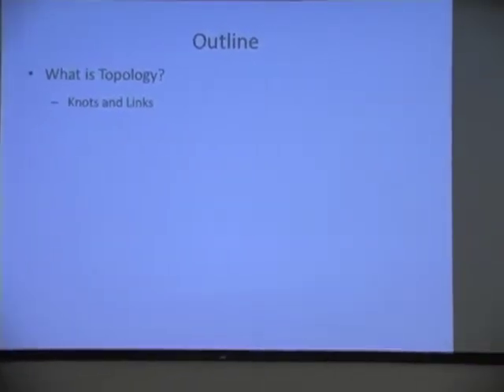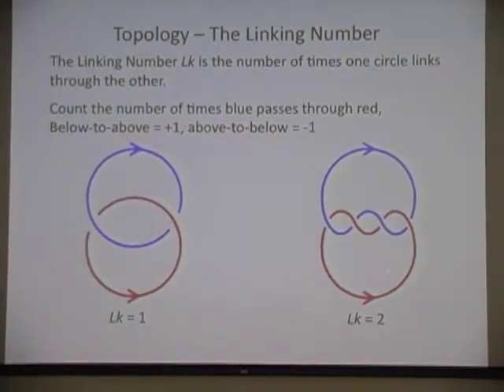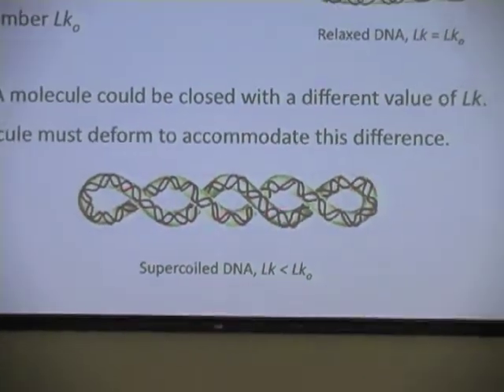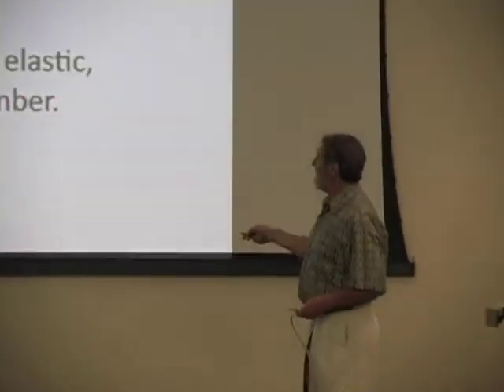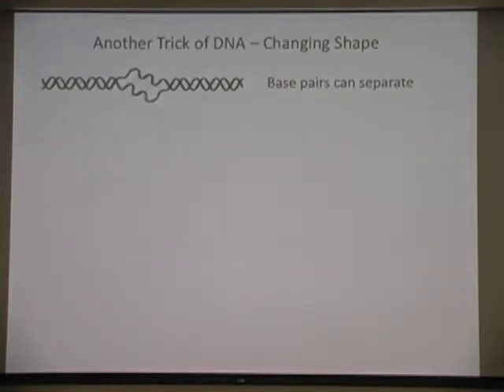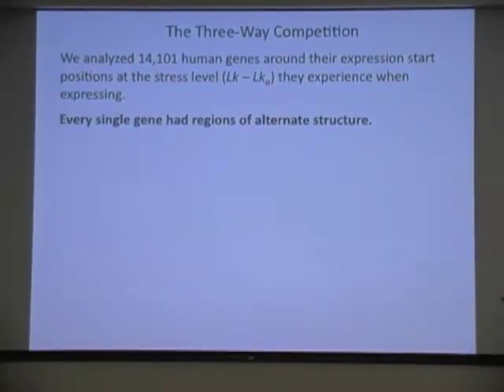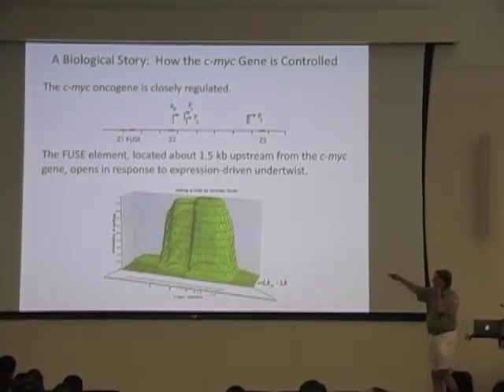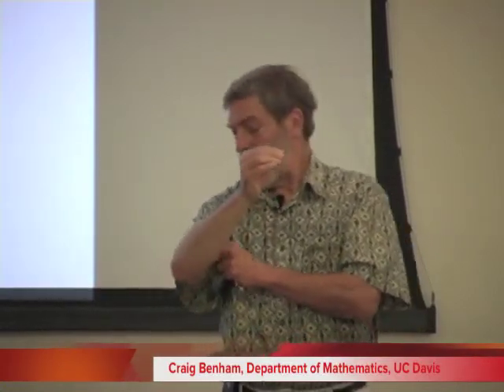COSMOS DLS 2013 Craig Benham, How DNA Uses Mathematics, 7-31-13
Professor Benham studies the relationship between structure and function in macromolecules such as DNA and proteins. He has an unusually strong interdisciplinary perspective, and has joint appointments at the Department of Mathematics, Bioengineering, and the Center for Bioinformatics at UC Davis.